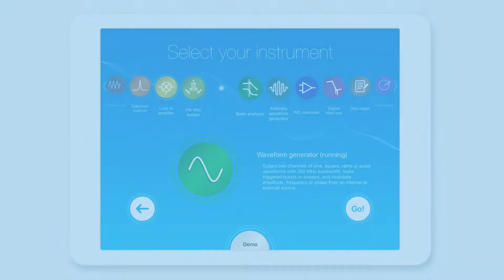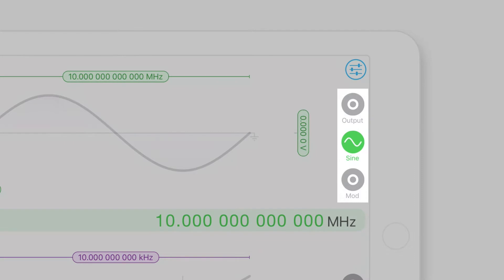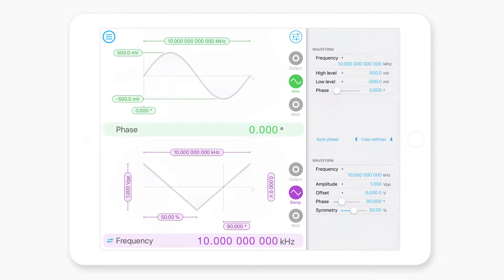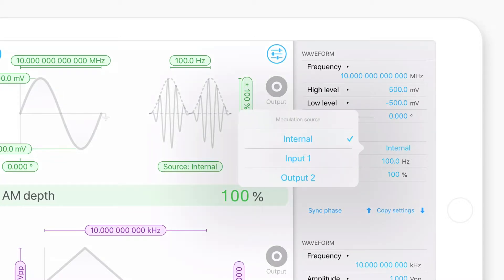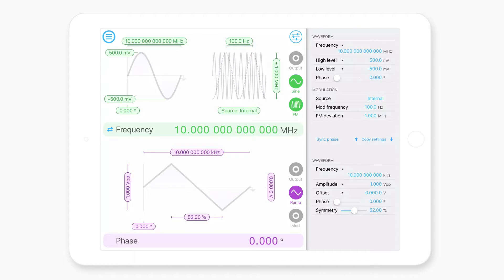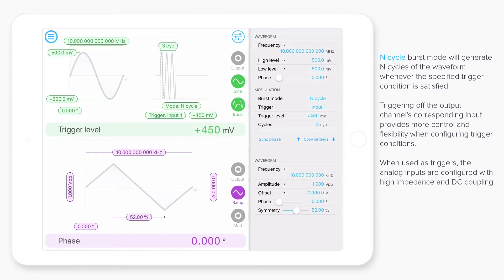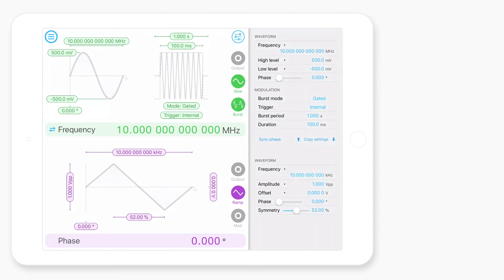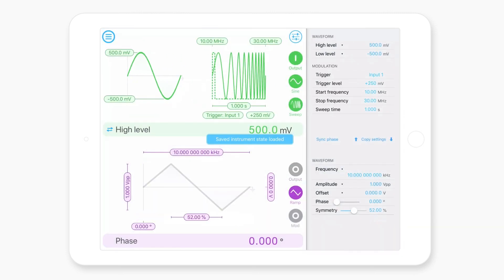Moku:Lab's Waveform Generator — Training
Learn all the different features, intuitive shortcuts, and capabilities of Moku:Lab's Waveform Generator with an in-depth training overview.

Moku:Lab’s Waveform Generator enables users to generate two independent waveforms with a sampling rate of 1 GSa/s, a maximum frequency of 250 MHz and a output voltage range of ± 1 V into 50 Ω. Select between sine, square, ramp, pulsed or DC waveform shapes. Modulate the phase, frequency or amplitude, or generate triggered bursts or sweeps from an internal or external source.